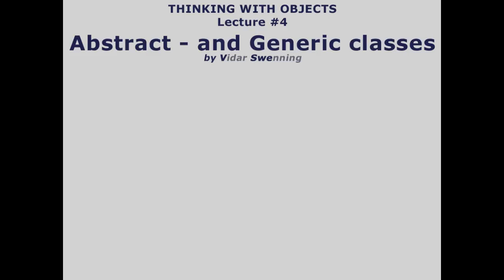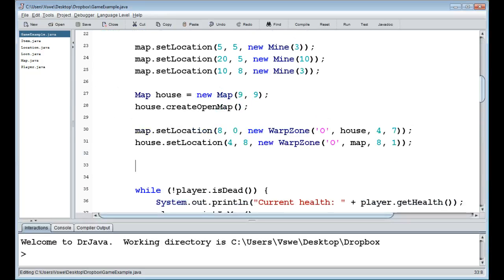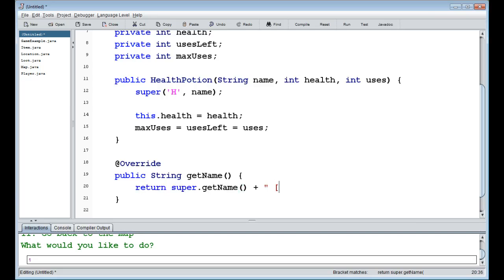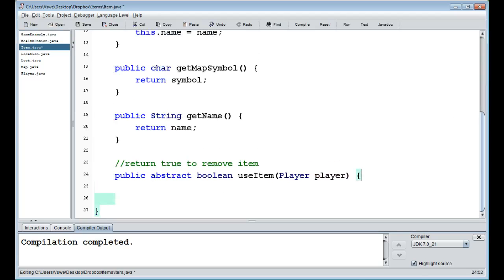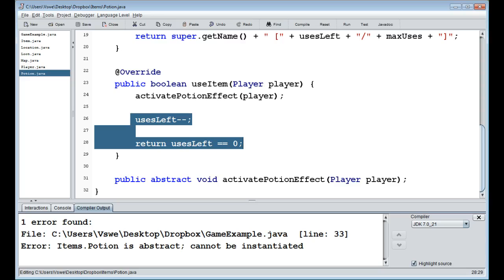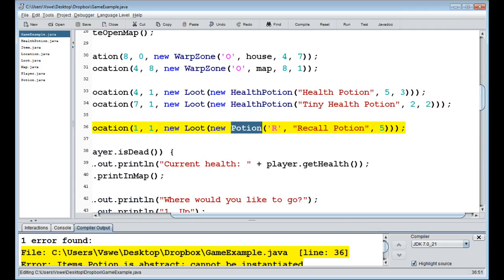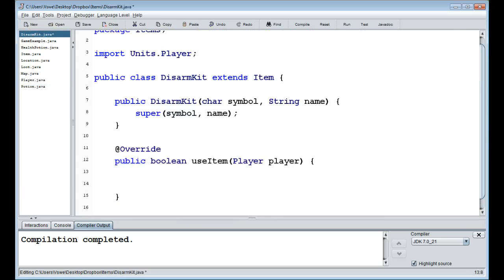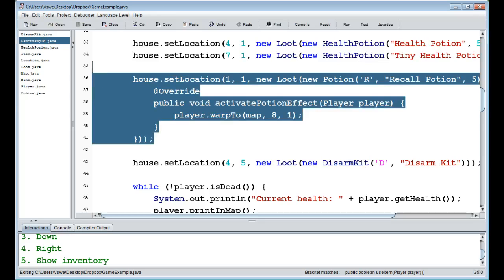Thinking with Objects - Lecture #4, Abstract - and Generic classes Part 1